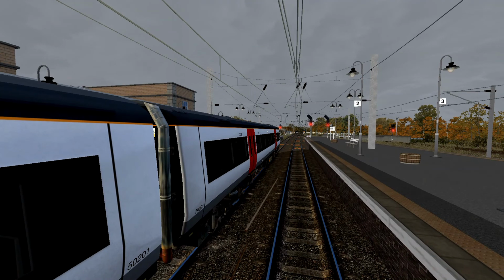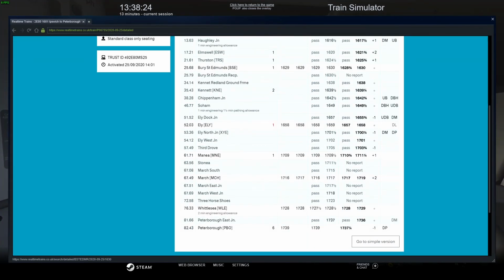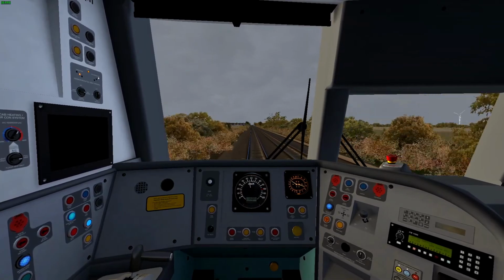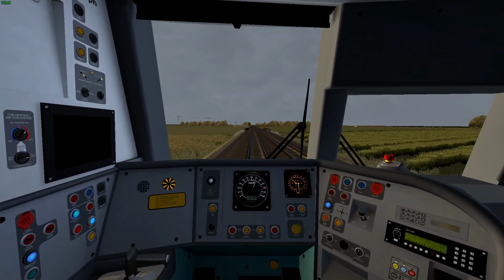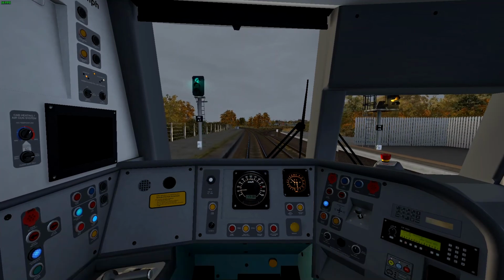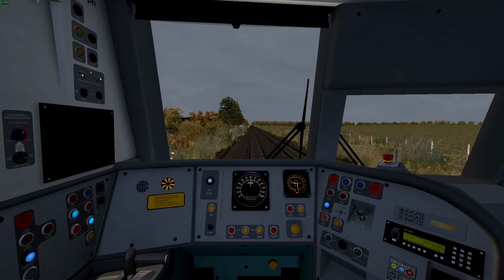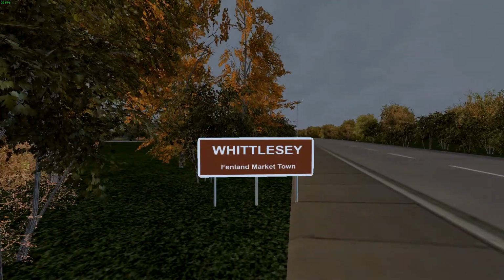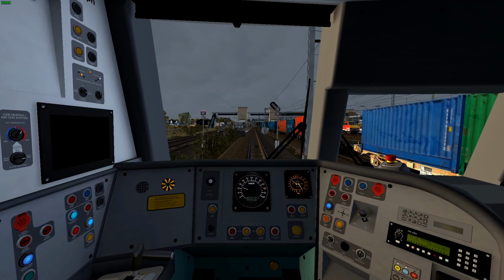Ely - Peterborough | AP Class 170 | Train Sim 2021 #193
Second drive on ATS' brilliant Peterborough to Cambridge route! This time we're taking a stopping train from Ely to Peterborough, calling at Manea, March and Whittlesea en route.